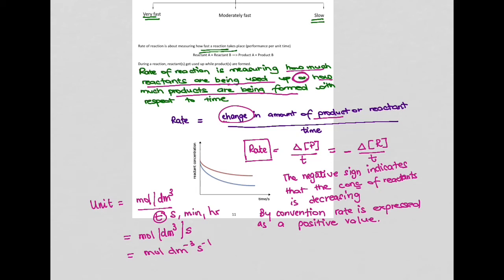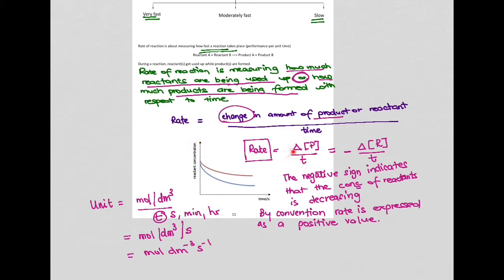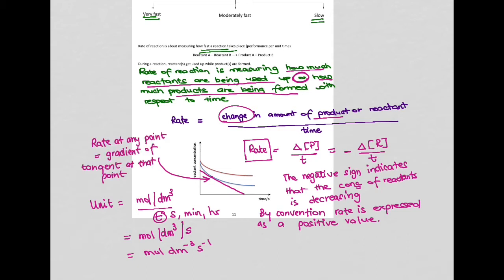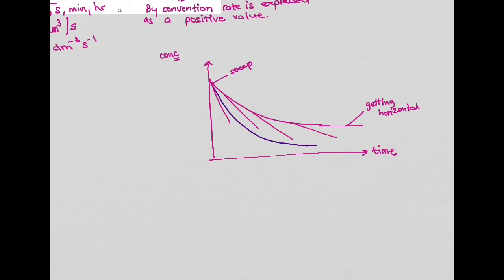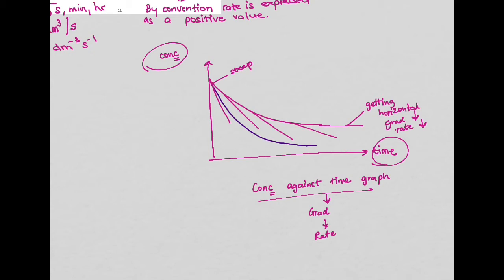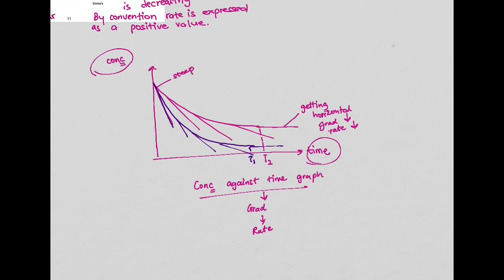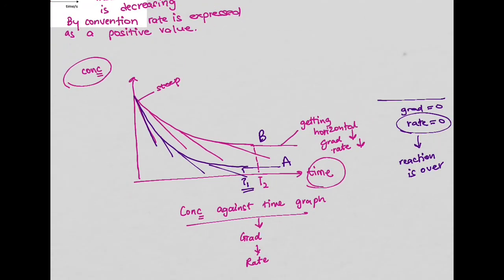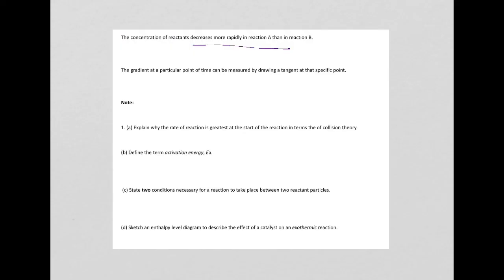IB chemistry- 6.1 Collision theory and rate of reaction (part 6)